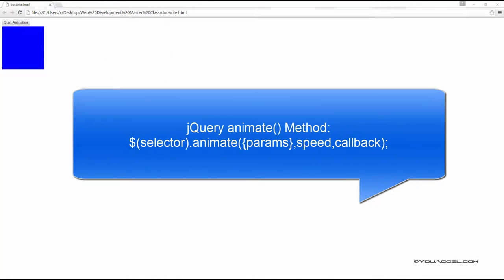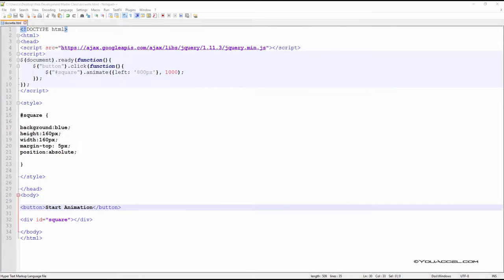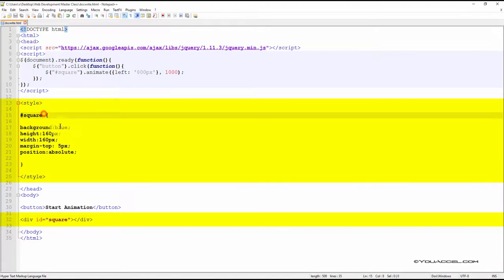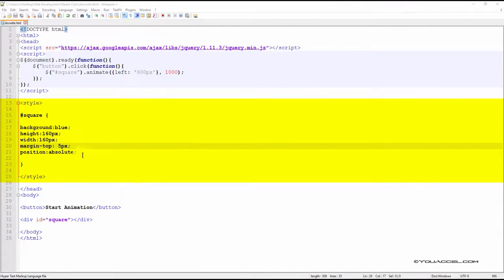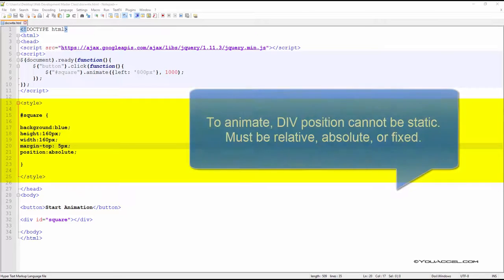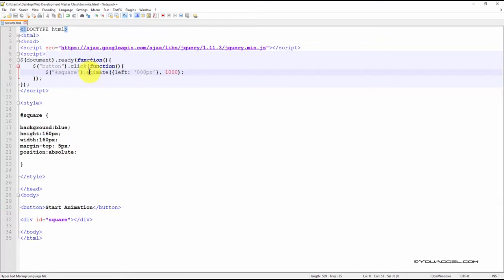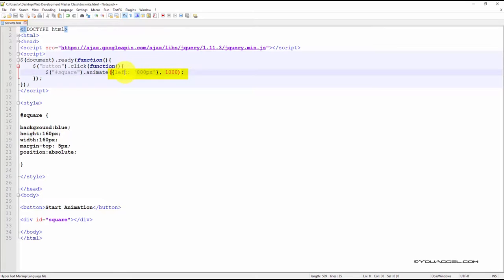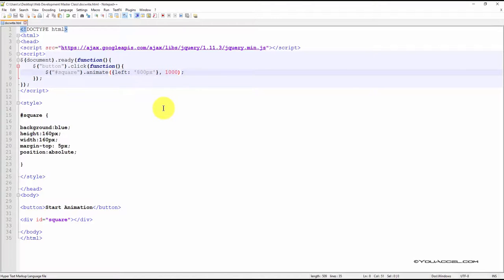jQuery Animate | Tutorial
Skills: Students learn to animate objects and elements using the jQuery "animate()" method,

We explore various animate parameters and event triggers.